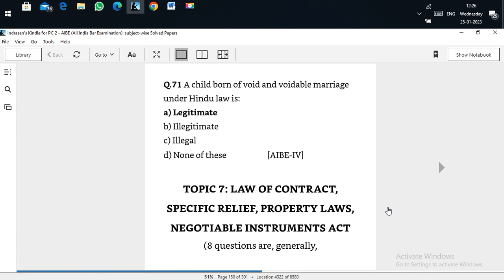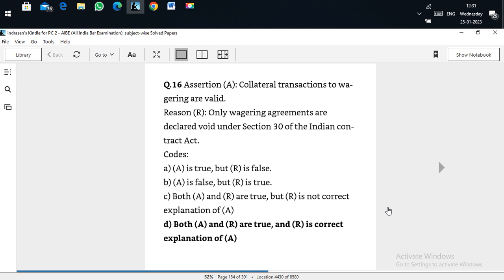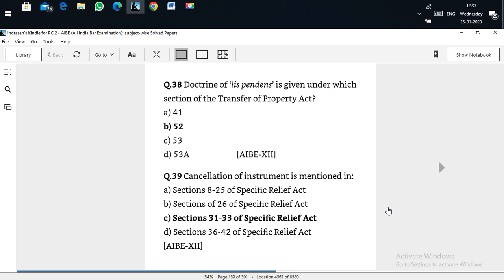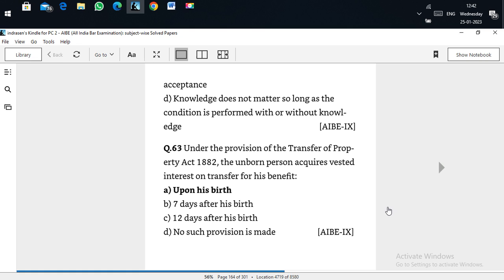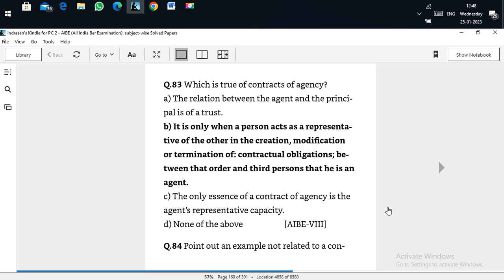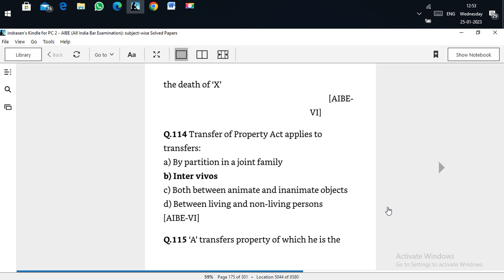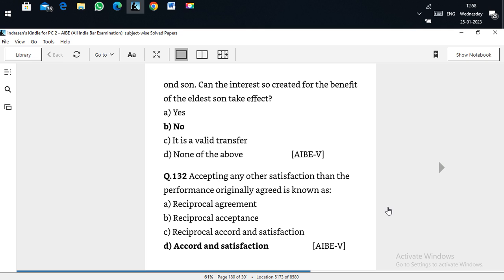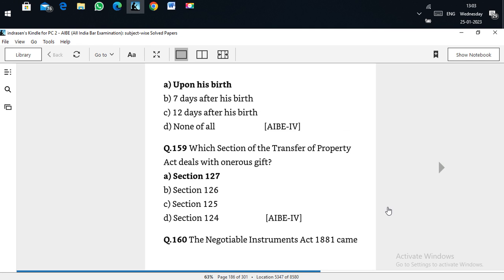CONTRACT AND TP ACTS FOR AIBE PREPERATION MCQS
This Video covers Contract, Property, Specific Relief and Negotiable Instruments Act-Previous AIB Exam Questions